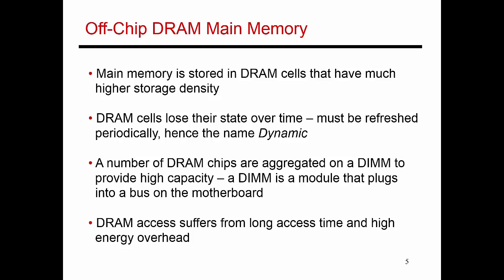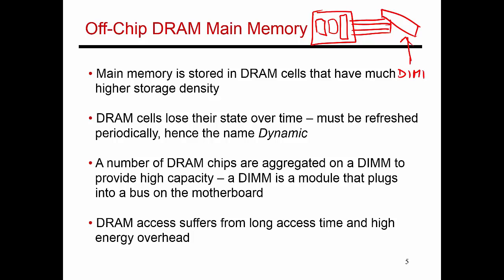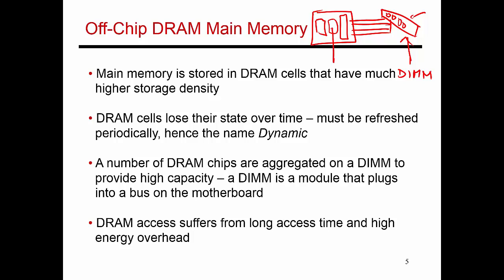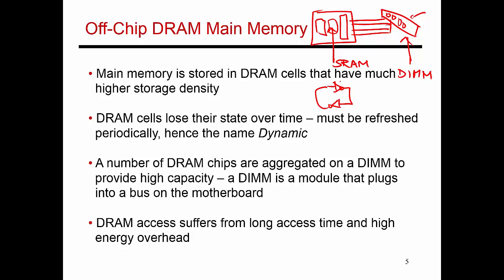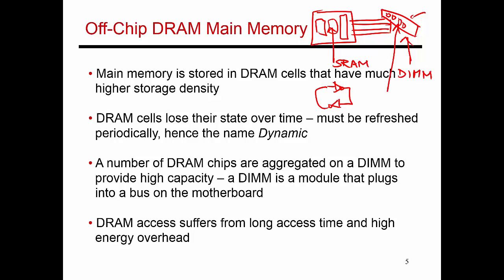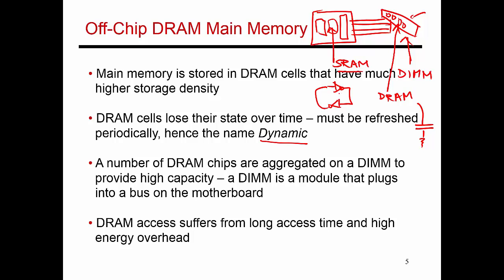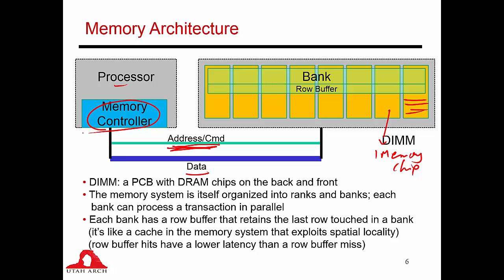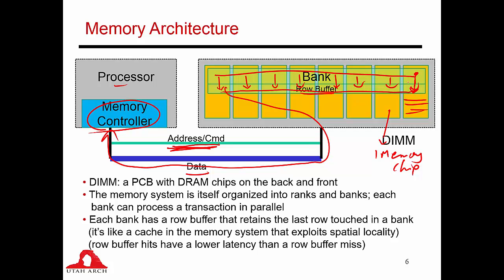Video 70: Main Memory System Basics, CS/ECE 3810 Computer Organization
This video discusses the basics of the main memory system -- memory channel, memory controller, DIMM, DRAM/SRAM, bank, row buffer.